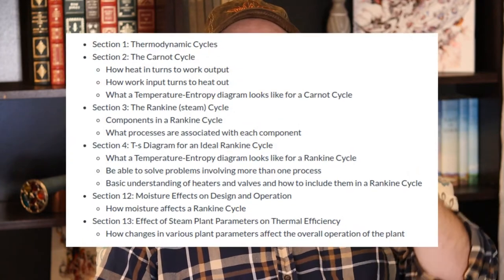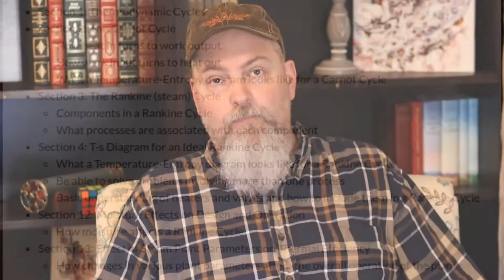Welcome to Week 4: Thermodynamic Cycles and Stirling Engines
This is your intro video to Thermodynamic Cycles. I'll cover what to expect this week as well as show you a simple Stirling Engine which can be represented thermodynamically as a Carnot Engine Cycle.